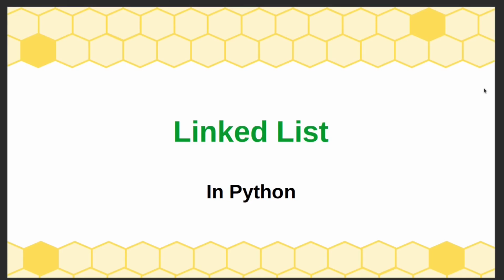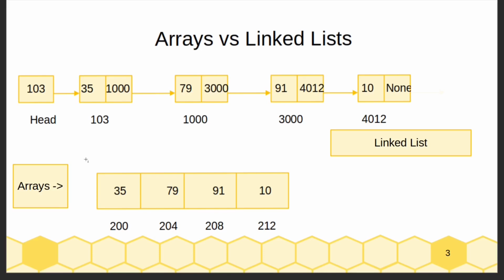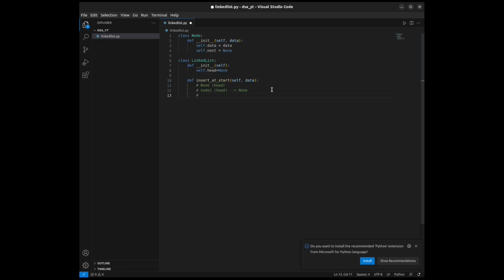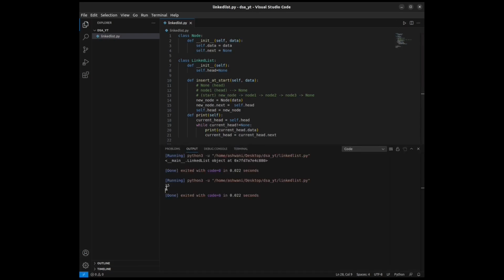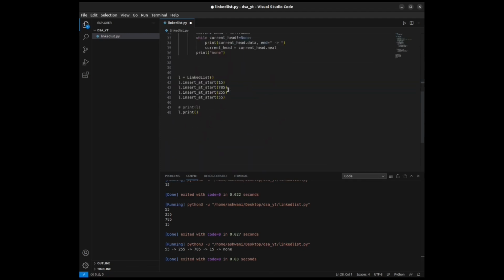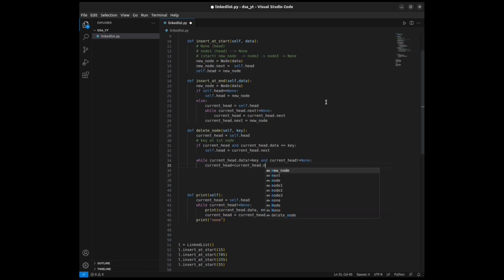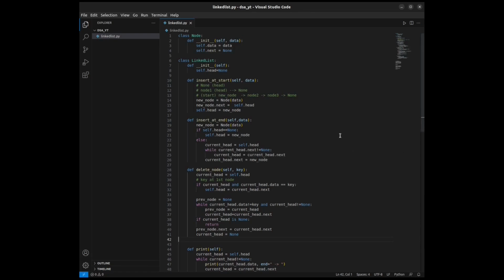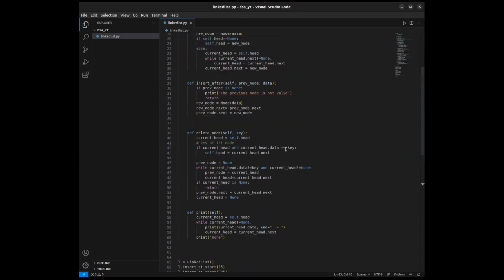Singly Linked List complete 💻 | Data Structures using Python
In this in-depth tutorial, we'll dive into the world of Singly Linked Lists, one of the fundamental data structures in computer science.

🔗 Table of Contents:
0:00​ Introduction
0:43​ Arrays vs Linked List
6:51 Linked List Implementation
9:17 Adding node at Start​
14:30​ Print method in Linked List
18:00 Insertion at the End
22:48 Delete node with key
31:30​ Inserting node at specific location

Starting with the basics, we'll cover how to implement a Singly Linked List Data Structure from scratch in Python. We'll explore the concept of nodes, traversing the list, and inserting/deleting elements efficiently.